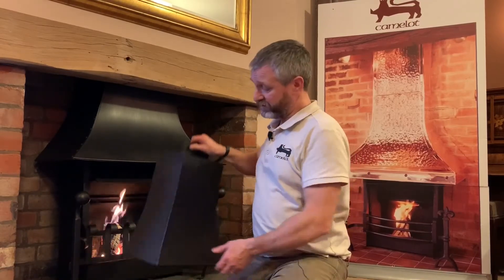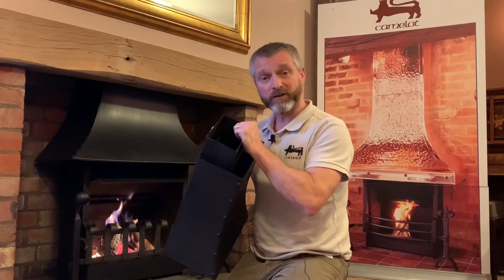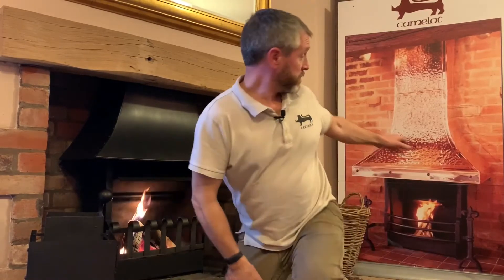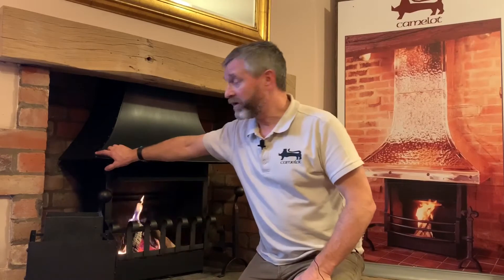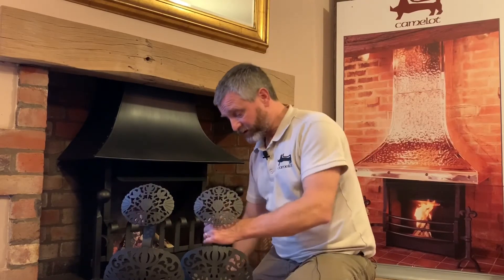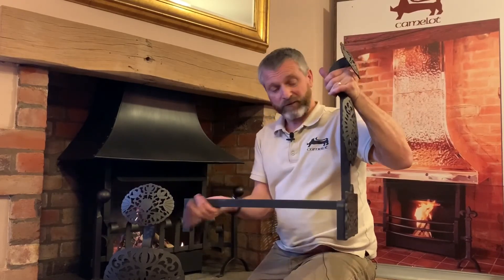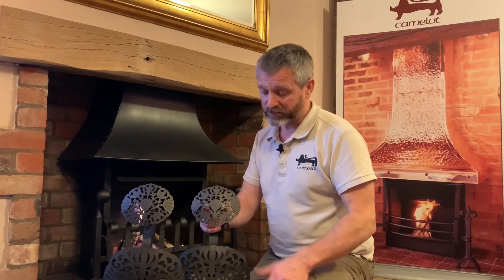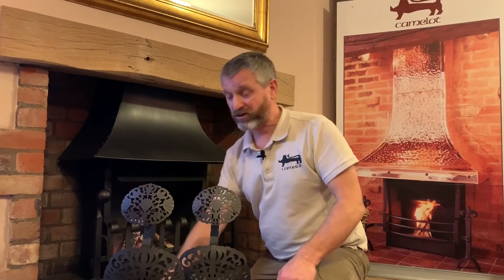Canopies, Fire Baskets and Dog Irons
Camelot’s run down of our products to create the perfect open fire, including canopies and their different style, fire grates and their varied designs and the possibilities available to those who wish to add dog irons to their traditional open fire. We strive to create the perfect traditional aesthetic whilst maintaining our high standards of efficiency with our open fires.